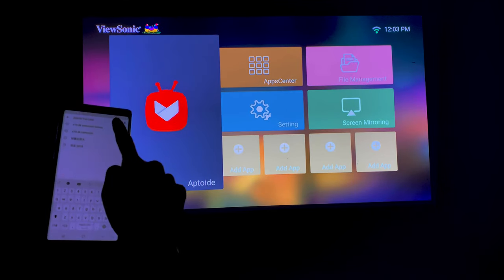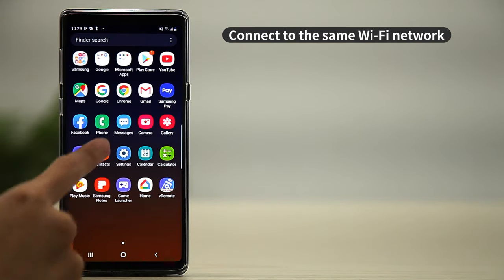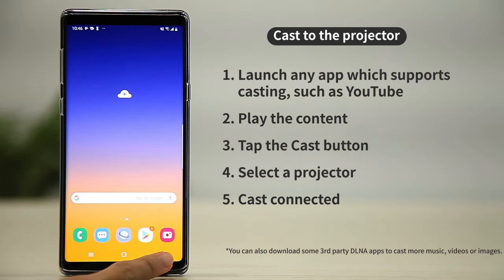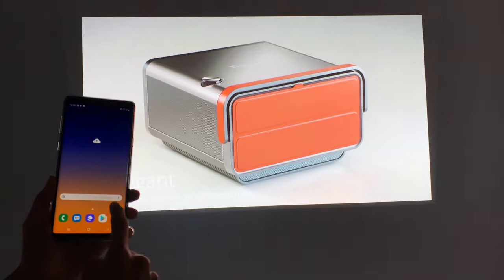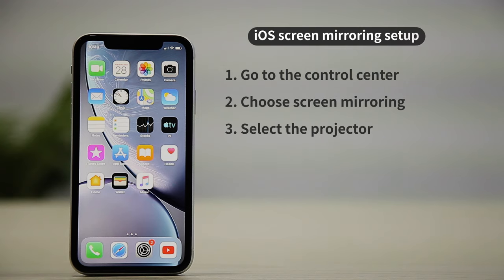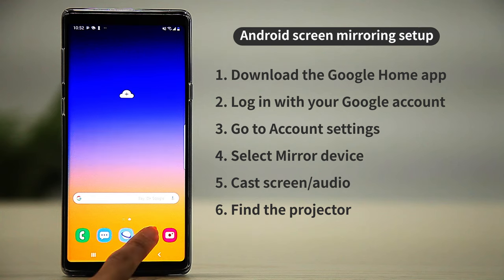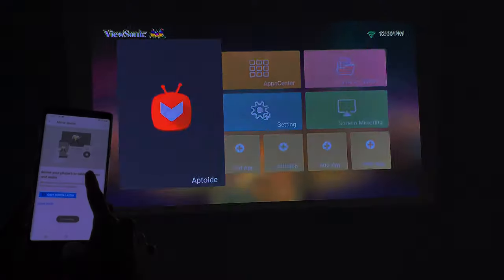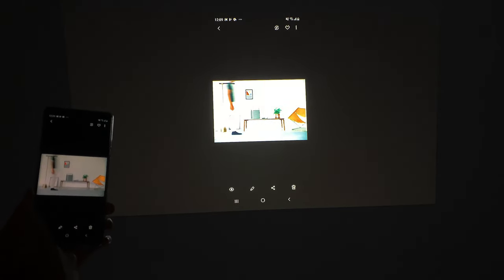How to Cast and Mirror Your Mobile Device to the Projector | ViewSonic Projectors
Take a look at how to cast and mirror your mobile device to the ViewSonic X10-4K projector.